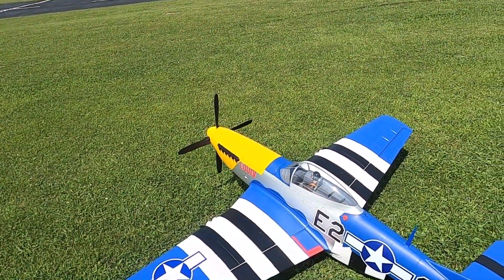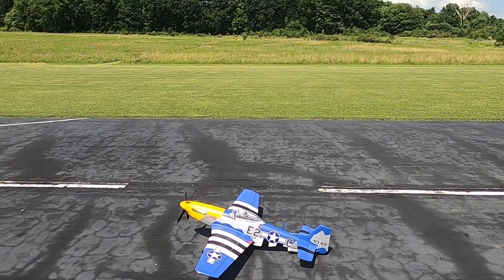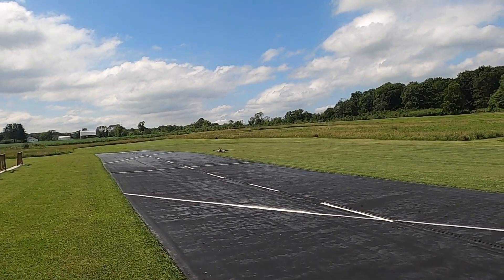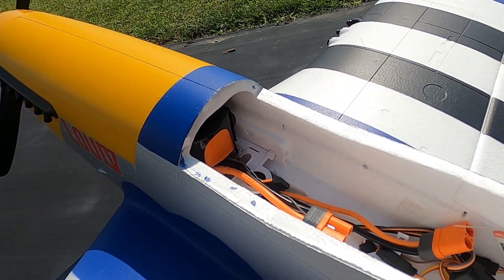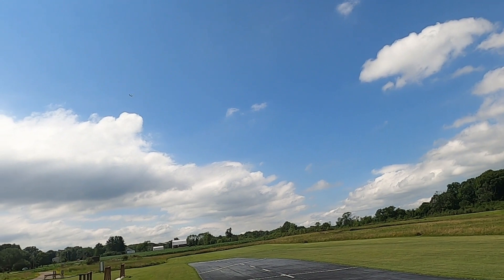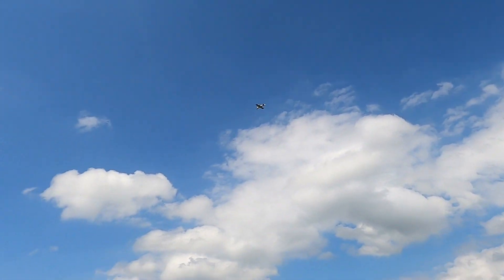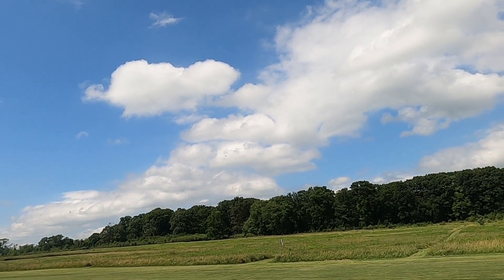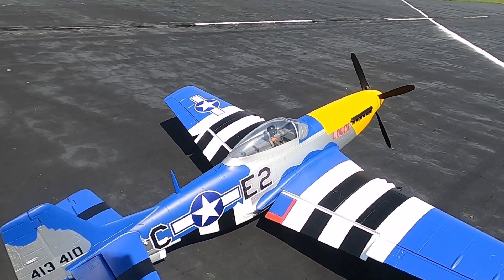E-Flite P-51 1.5m old school awesome!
Can't keep track of time... Second time flying this one and in higher winds this time, still learning it, but this thing is gorgeous.  If you're an experienced flyer and are looking at P-51's, get this!

0:00 Intro
0:35 CG aft first takeoff
2:28 CG aft landing
3:12 Battery placement
3:30 2nd Takeoff
6:50 2nd Landing